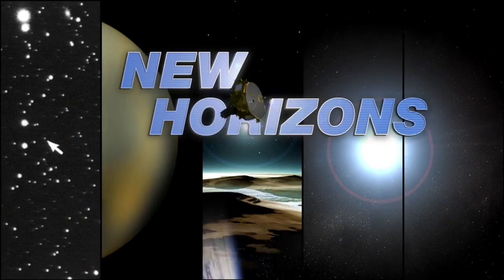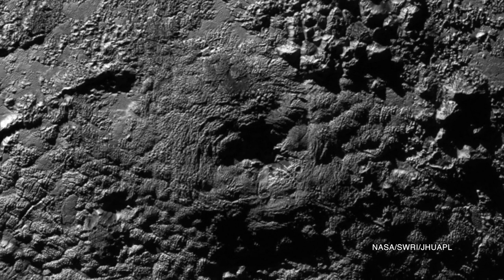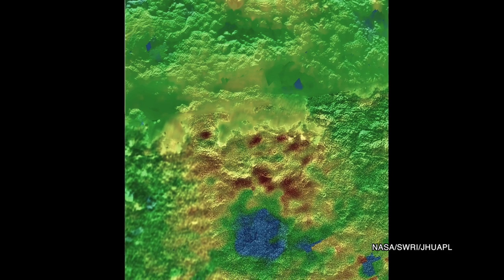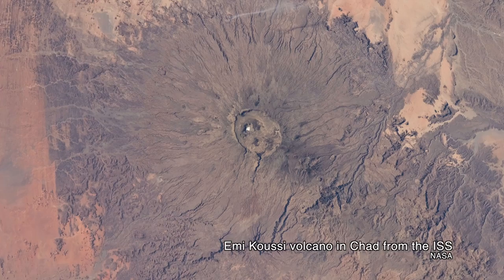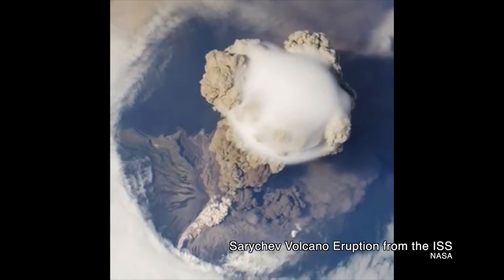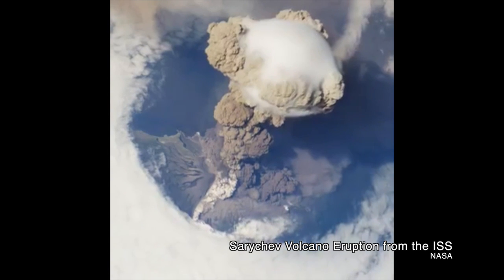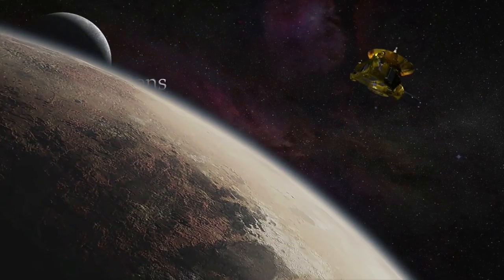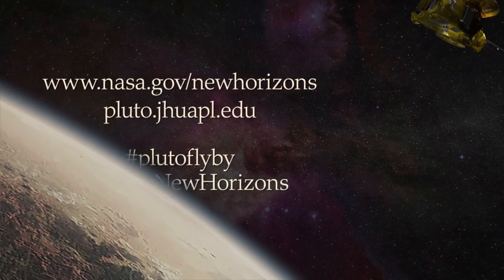Massive Ice Volcano Discovered on Pluto | Video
- surface images from NASA's New Horizons spacecraft show a mountain feature on Pluto about 100 miles wide and 13,000 feet high, that has been informally named "Wright Mons."

The mountain has a deep depression on top that team members estimate to be about 35 miles across, and a distinctive rippled texture on its sides.

Wright Mons, along with another feature called "Piccard Mons," are both believed to be cryovolcanoes - mountains that erupt with frozen volatiles.

In the case of Pluto, it’s likely that these eruptions contain a melted slurry, possibly with water ice, frozen nitrogen, ammonia or methane.